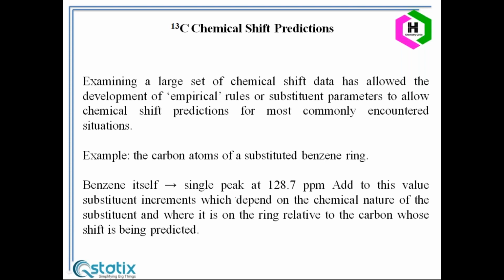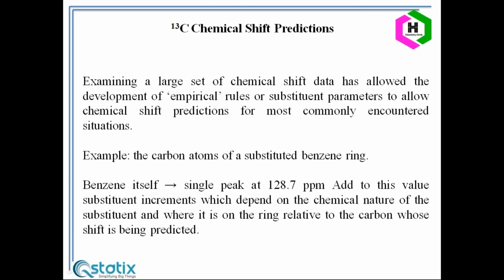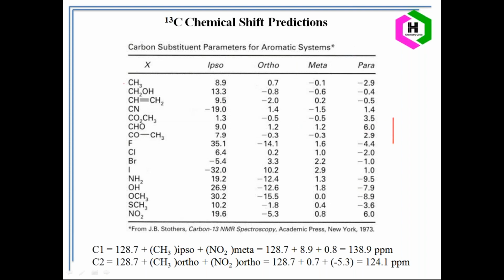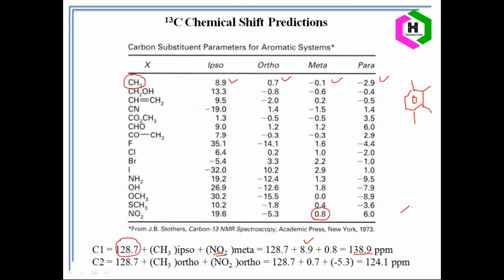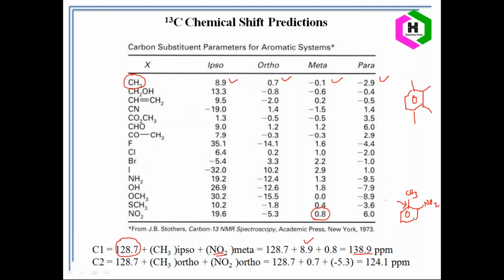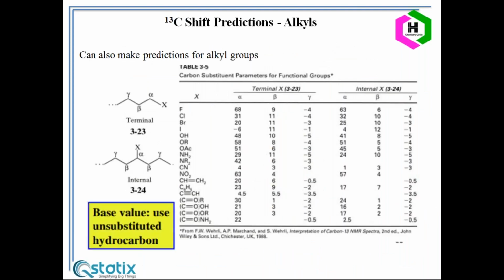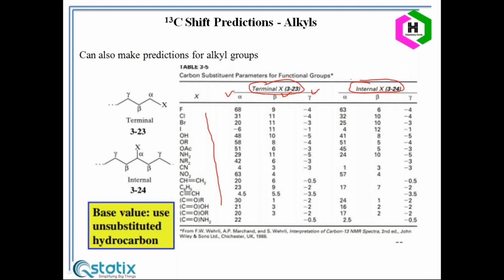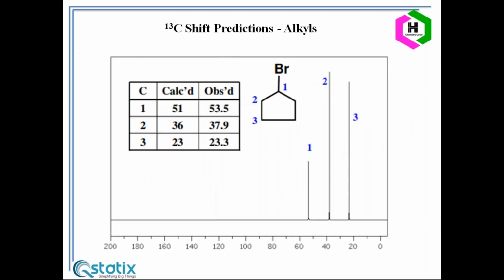13C NMR: Prediction of Chemical shift values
Hyderabad Chemistry Circle is one of the most trusted and emerging coaching centers across India for CSIR. The unique idea of providing pre-recorded videos to the students made us to stand separate in the race of CSIR. Online Coaching on CSIR - UGC - NET - CHEMISTRY faculty : 1.Dr.Uppula Purushotham Ph.D. from IICT. 2.Dr.Karunakar Tanneeru Ph.D. from HCU. 3.Mr.Rakesh Reddy Bonthala CSIR-JRF. Features : 1) Access to the pre-recorded videos of CSIR which plays an important role. 2) Weekly Tests will be conducted to analyse the students performance. 3) Intensive Coaching with the Experienced Faculty. 4) Special concentration on Negative marking. 5) We will assist you in finding a Ph.D. supervisor.